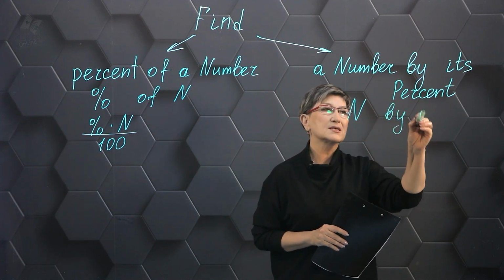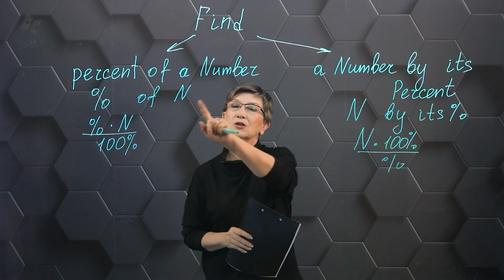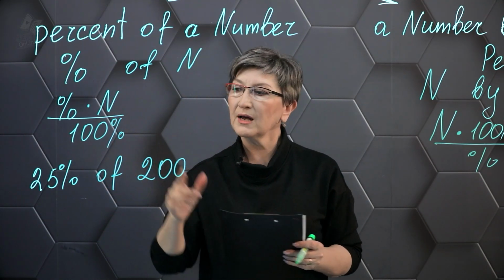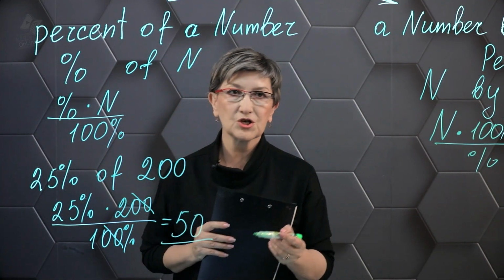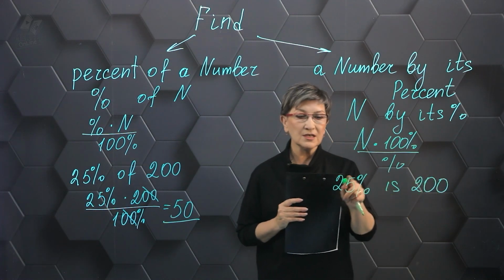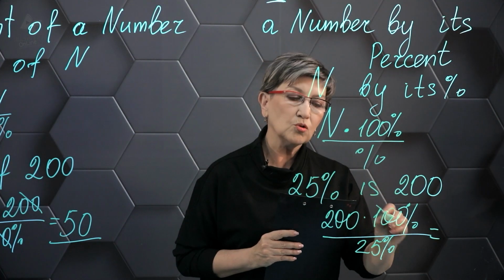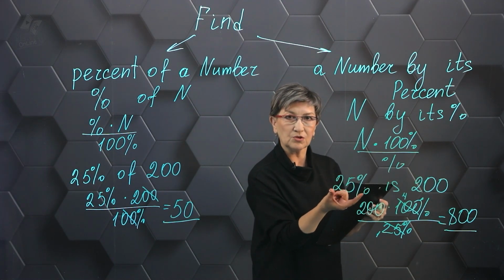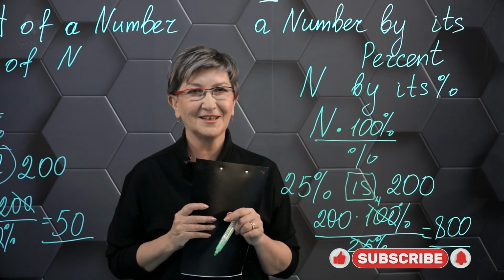Find percent of a number. Find a nubmer by it's percent.